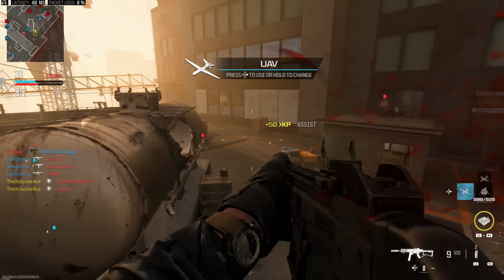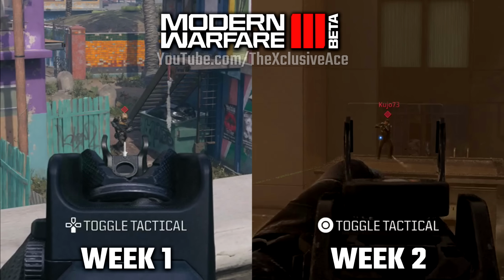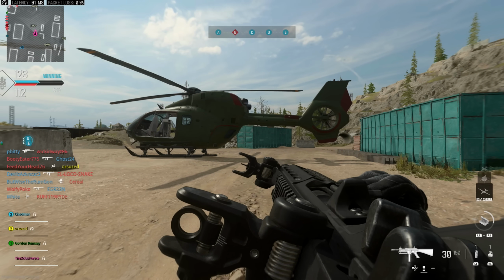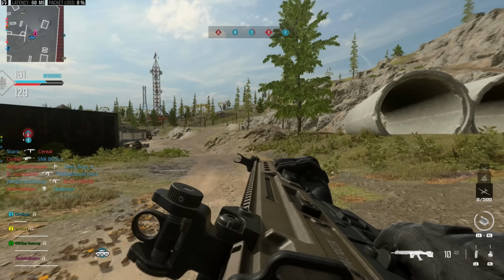What Exactly Changed for Week 2 of the MWIII Beta?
Weekend 2 of the Modern Warfare III Beta is live and with it, we saw a handful of changes and content additions so today, I wanted to take a good look at all of these changes and compare side by side whenever possible. What are your thoughts on the changes made from Week 1 to Week 2 of the MWIII Bet?

0:00 Intro
0:22 New Content Unlocked
0:41 Enemy Nameplates Added
1:44 Changes to Teammate Nameplates?
2:30 Sliding Tac Stance Buffed
3:07 Big Striker SMG Nerfs
4:08 Guardian Nerfs
4:33 No More Fuel For GW Vehicles
4:49 No Hardpoint Spawn Camera
5:14 Map Glitches Fixed
5:43 Tracking Spawn Feedback
6:45 Various Bug & Crash Fixes
7:25 Wrap Up